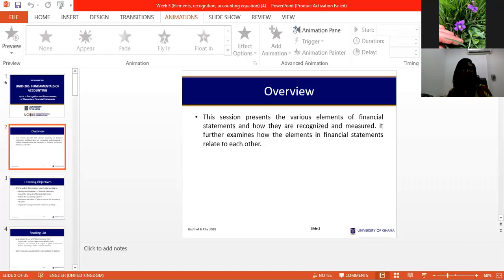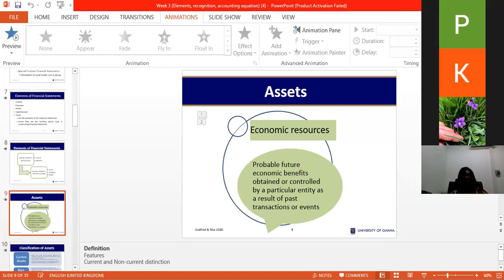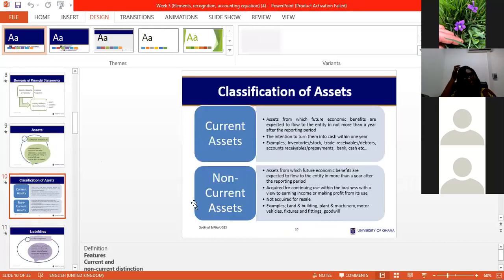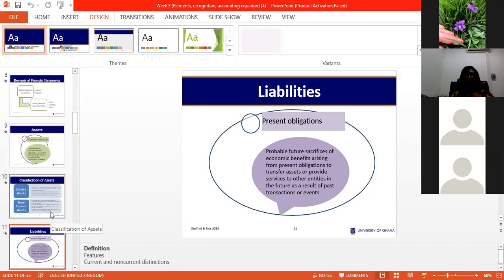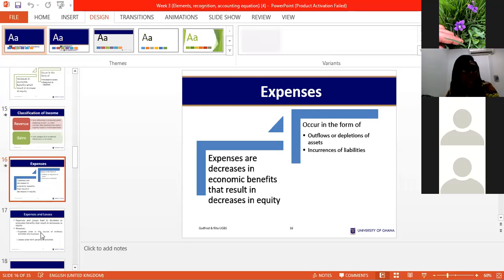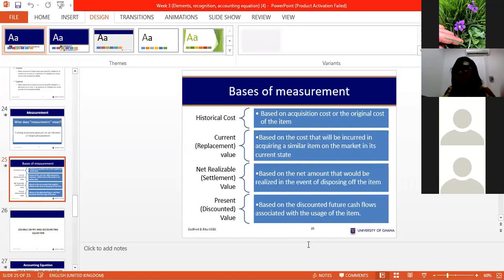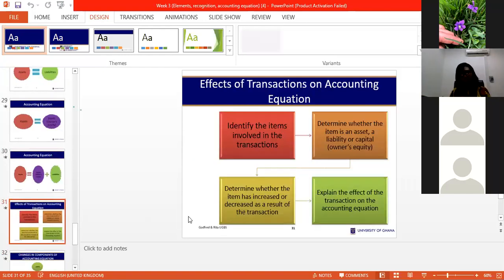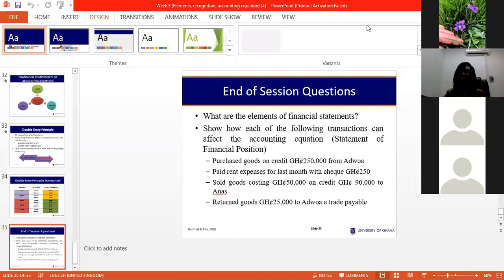(UG) UGBS 205 Accounting Lecture 3 ( Dr. Edem Welbeck )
Components of Financial statements, Elements of Financial statements, Accounting Equation